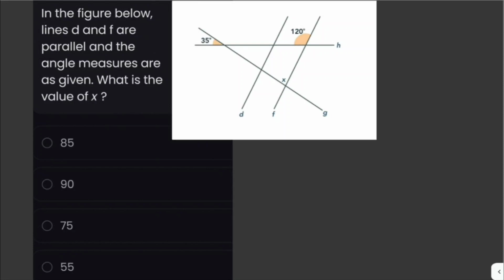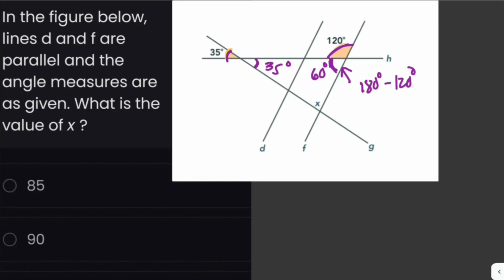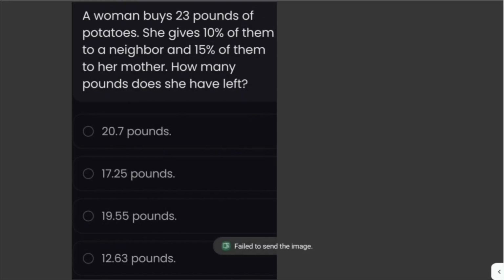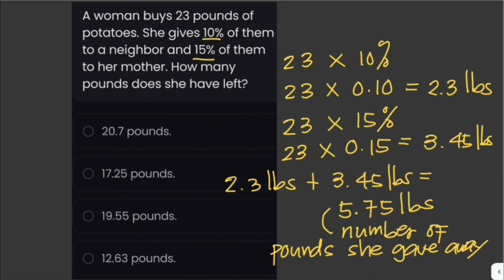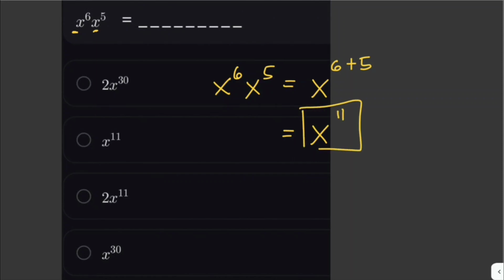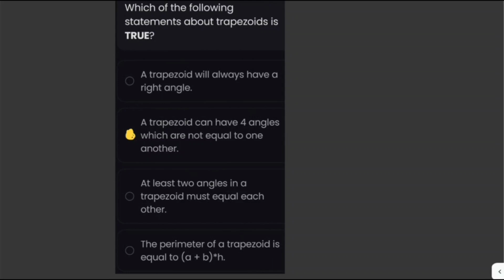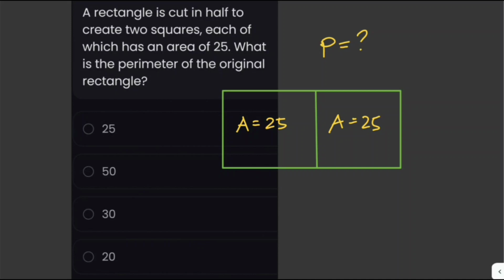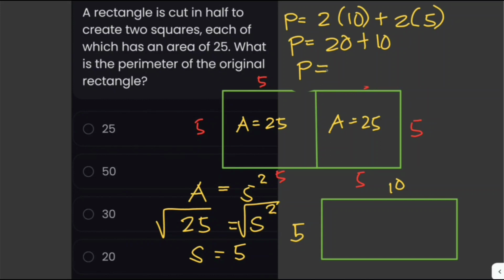ASVAB/CFAT MATH REVIEW by Jane Maciejewski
Learn how to solve different Math problems to prepare for the /ASVABCFAT exam